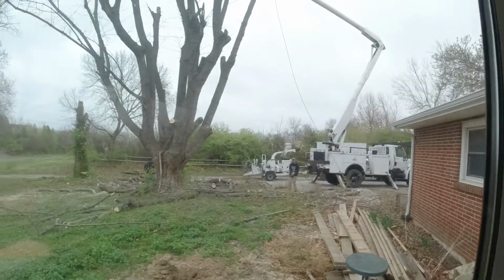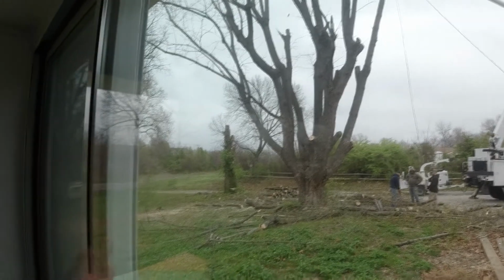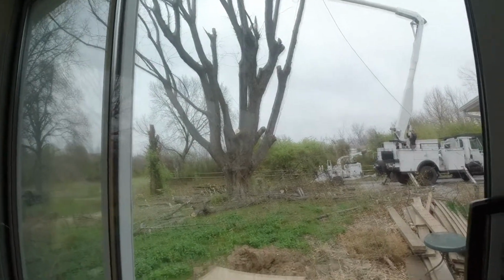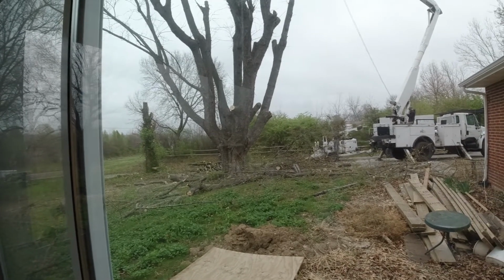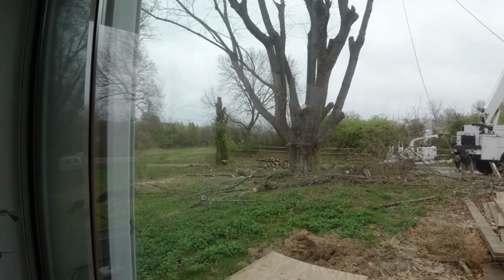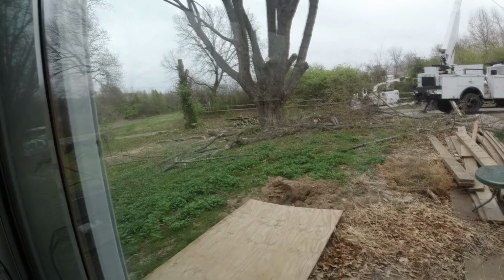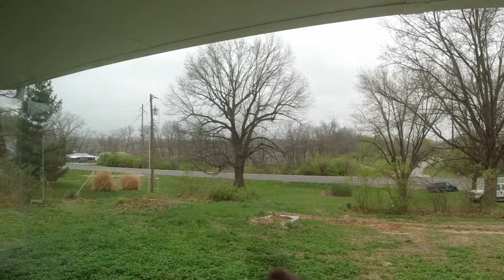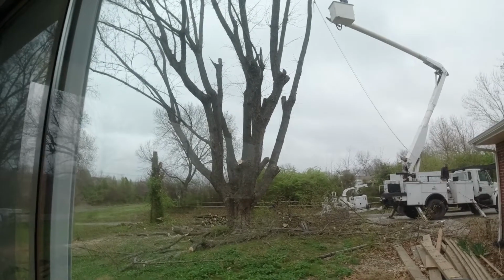Spring Tree Work and Clean Up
Another workday on the homestead.  We are having a couple of dying trees removed and doing some general spring clean up.